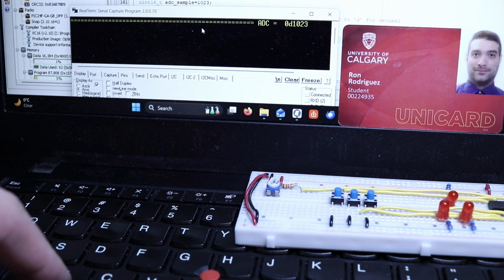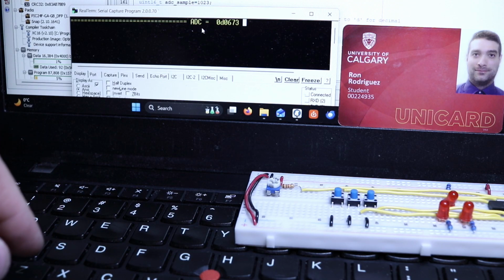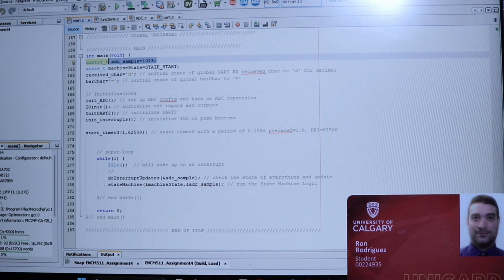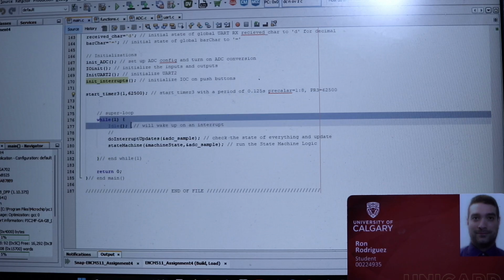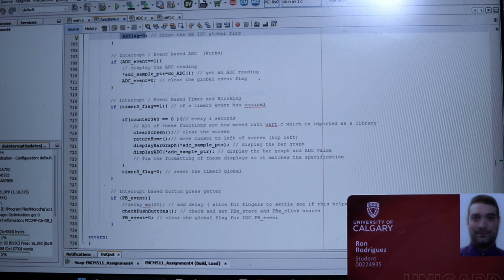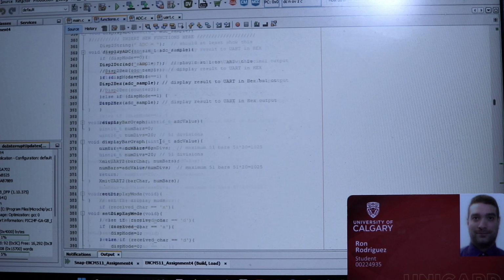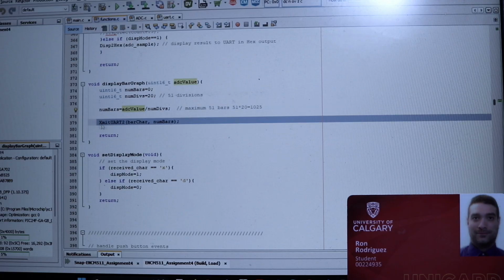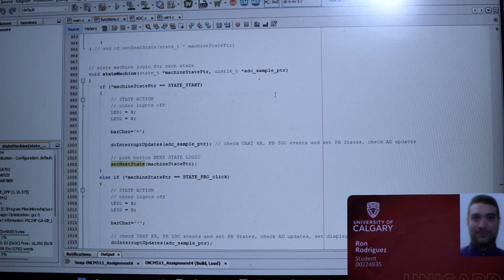ENCM 511 Assignment 4 Group 28 Demo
An Analog to digital ADC input with bar graph display on UART2 with event based interrupt service routines, using timer3 updating every 1 second, push buttons and UART Interrupt Services.  PB0 sets the bars to * , PB1 sets the bars to arrow, PB2 sets the bars to x , pressing twice goes back to =. Hexidecimal display mode is set by pressing x on the terminal and decimal ADC display is set by pressing d.  Full range of ADC sample and conversion is displayed by twisting a 32k potentiometer. A 16-bit PIC24FJ256GA702 microcontroller program, written in C and compiled in MPLAB IDE using the SNAP programmer.